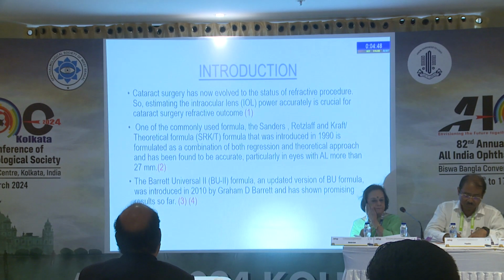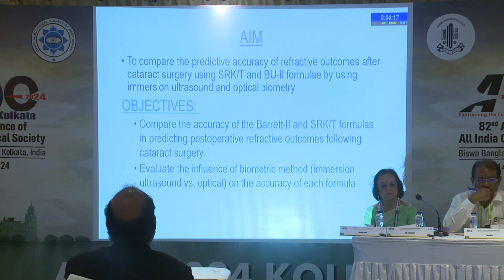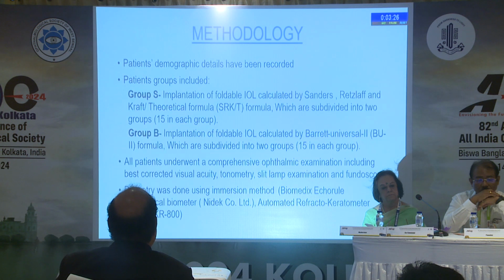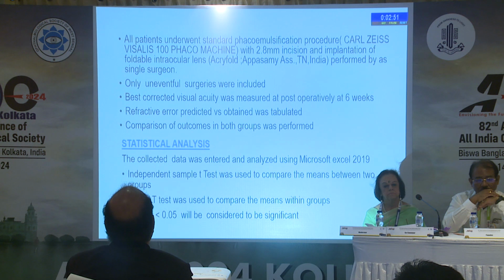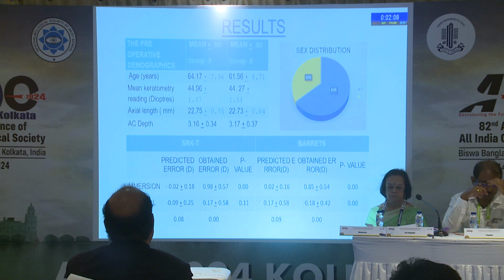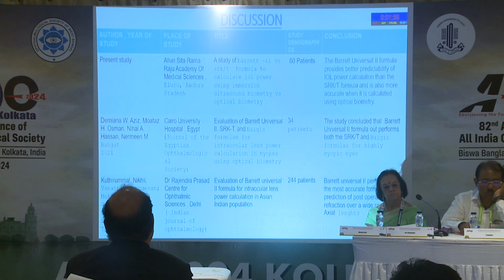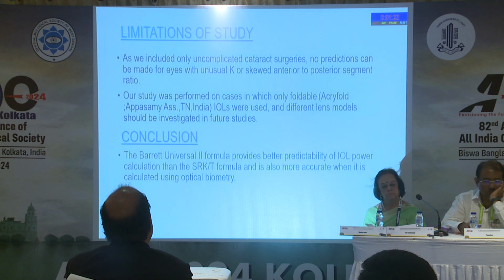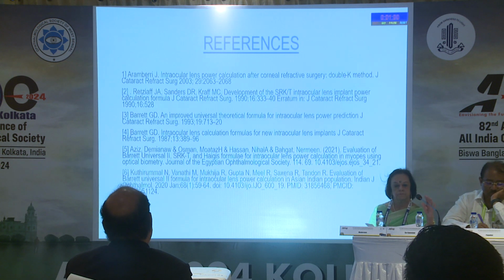AIOC2024 PPP Optics Refraction Contact Lens FP1021 Efficiency of Barrett universal II an